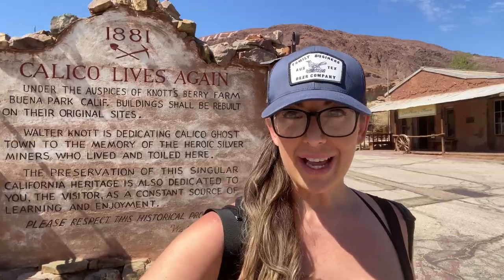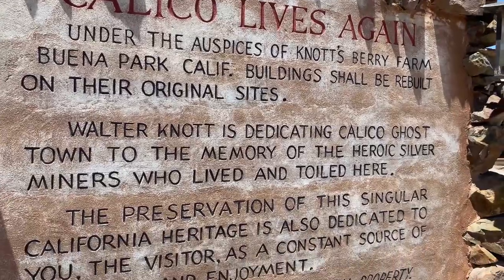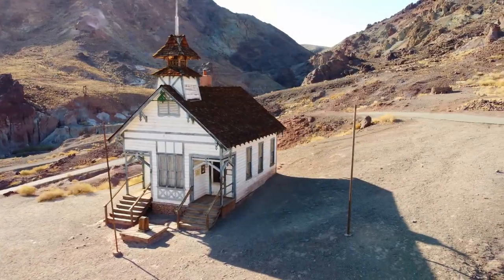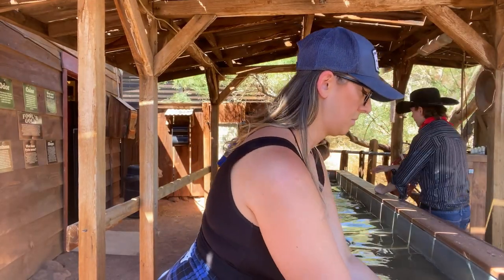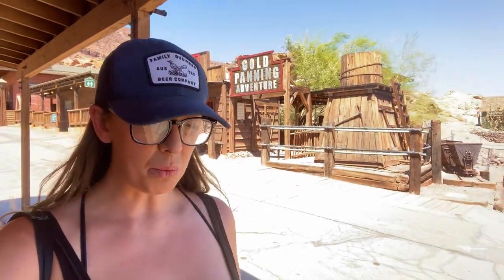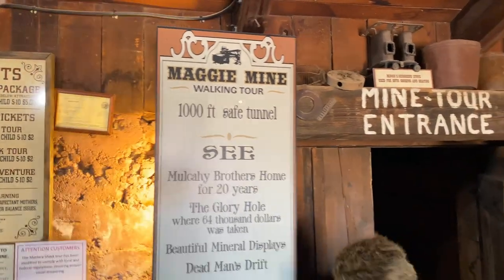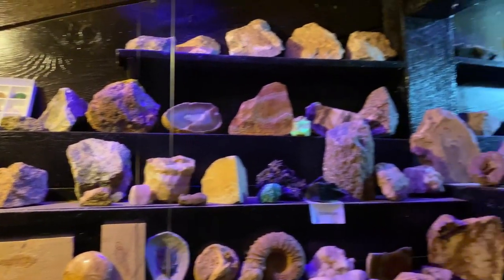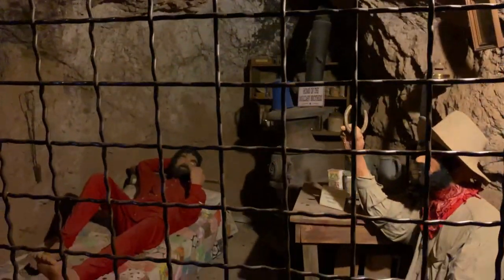The Old West: Calico Ghost Town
Calico is an old West mining town that has been around since 1881 and was abandoned in the mid-1890s after silver lost its value. The town that once gave miners a good living lost its hustle and became a “ghost town.”

Walter Knott purchased Calico in the 1950’s architecturally restoring all but the five original buildings to look as they did in the 1880’s. Calico received State Historical Landmark 782 and in 2005 was proclaimed by then Governor Arnold Schwarzenegger to be California’s Silver Rush Ghost Town.

Today, Calico is part of the San Bernardino County Regional Parks system, which is visited by people from across the country and from all over the world. Along with its history and attractions, Calico Ghost Town has shops, restaurants and offers camping, hiking and off-roading.

Due to the historic nature of the town, not all areas are ADA accessible. CAUTION: Mines in the Calico area are extremely hazardous and must not be approached for any reason.
This town is like going back in time to the Old West. Will you see a ghost in the Maggie Mine? What is still being hidden in the hills of Calico.

The Maggie Mine was a working silver mine in the 1880s and is now the only mine that is safe for guests to experience. Your 1000 foot self-guided tour will begin with a blacklight display that shows some of the minerals in the local rocks. Then you will continue down the mine drift where you will see and hear the history of the mine and learn how the miners worked in the local Calico mountains.

Before entering the Maggie Mine, you can learn about the process of getting silver from the ore, see a reconstruction of an Assay office, and samples of stamp mills that were used during the early days in mining. There are antique mining exhibits to explore, as well as photographs and educational information.

Be sure to browse the T-Shirts, keychains, and one of a kind miner's helmets for a great souvenir from the Maggie Mine. We also carry a great line of Railroad souvenir too!
Runs continuously daily from 9-5

The Calico Odessa Railroad was installed in town in 1958 and has been running on a regular basis since then. We are open 9-5 daily.
There are a few times when it may not operate due to weather or mechanical issues.

The tour lasts approximately 8 minutes and takes you on a trip around the hill to see some historical sites, mining equipment and hear some interesting historical points.

The price is $5 for Adults (11 and over) and $2.50 for Children (5-10), Children 4 and under are free. We are pet friendly too and do not charge for pets to ride.

We will be adding more historical facts and pictures as we gather them, but until then come on out and take a ride with Hardrock John.

Train ride is approximately 8 minutes.

On your guided tour through the famous Calico Mystery Shack you will experience amazing feats and confusing sights.

Learn and experience first hand how the miners of yesterday and today pan for gold in a stream.
During your adventure you will walk away with your own riches of Fool's Gold or more technically known-Iron Pyrite. No one goes away empty handed. You can even take your treasure home in a Calico Ghost Town souvenir glass vial.

In the store you will find gold pans, T Shirts, large nuggets, and other panning supplies that you can take home to keep the fun going.
Open daily from 9-5

Adventure lasts about 5-10 minutes
We are happy to announce there are now three unique Ghost Tour experiences you can choose from.
The first being the original walk up Main Street. You will enjoy learning about the town from the 1880s to today. Not only do you hear the stories of sightings and haunting, but may walk away with your experience to talk about.

The Maggie Mine tour is a tour exclusively through the Maggie Mine. With the lights turned down low, experience the mine as no one has since the Mulcahy Bros mined it in 1881. The mine has its own hauntings and stories to be told, along with many more to come.
The newest addition is our School House tour. Where not only do you hear the stories about all of the children, but you get to go inside the school house at night and receive a whole new education.
Tours are offered every Saturday night on a rotating basis and last about 60-75 minutes. The Ghost Tours are not a theatrical show, they are the truest accounts of history and hauntings that have been compiled.
Advance reservations are required, no tickets sold at tour.